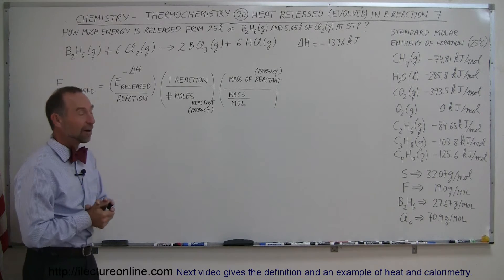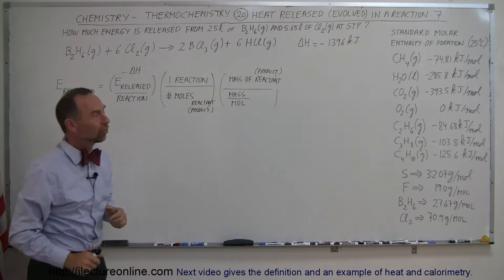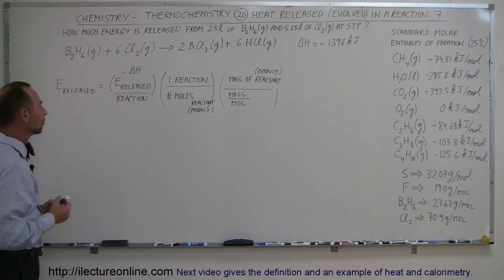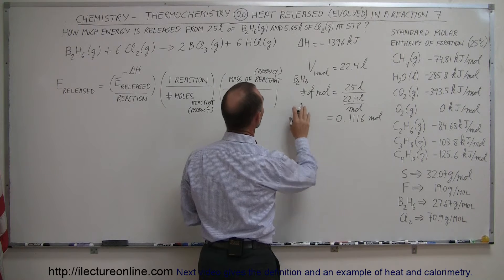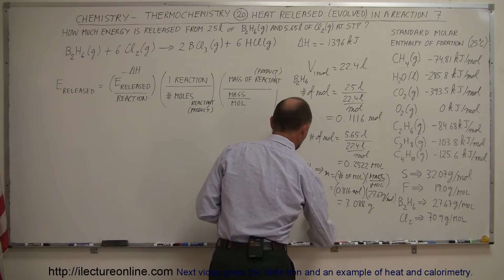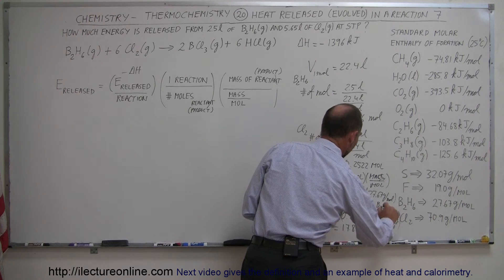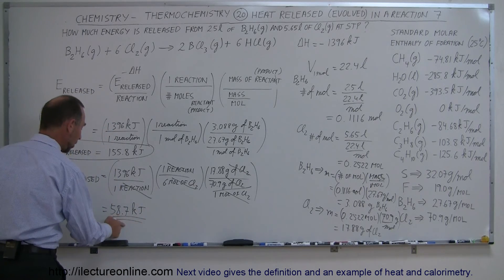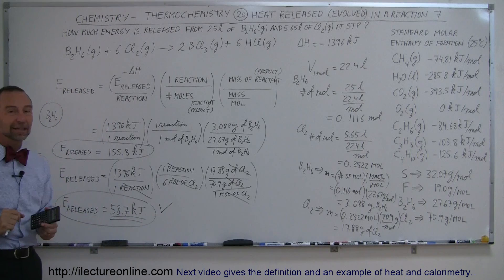Chemistry - Thermochemistry (20 of 37) Heat Released (Evolved) in a Reaction 7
In this video I will show you how to finds energy=? from 25l of diborane and 5.65l of chlorine gas.